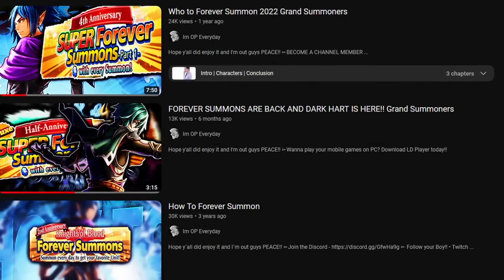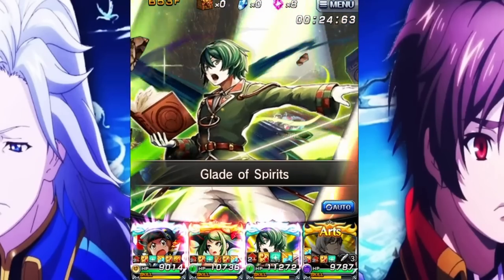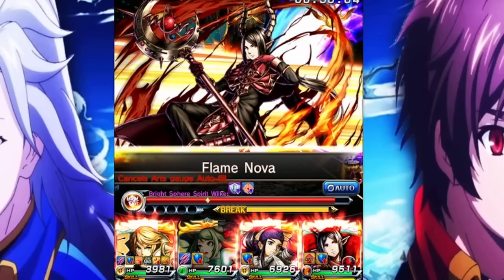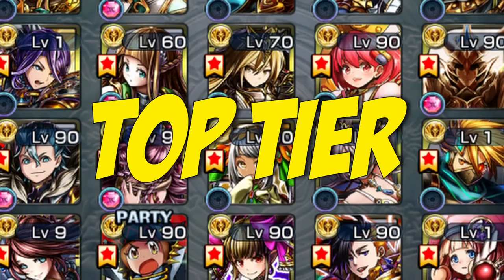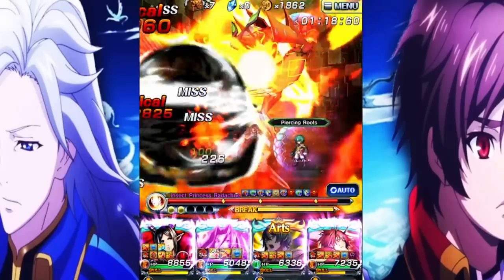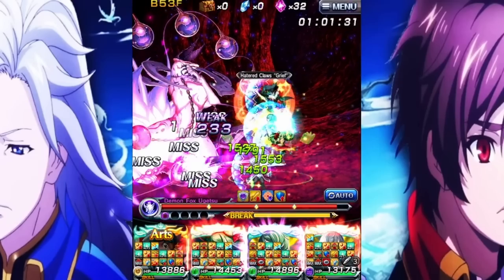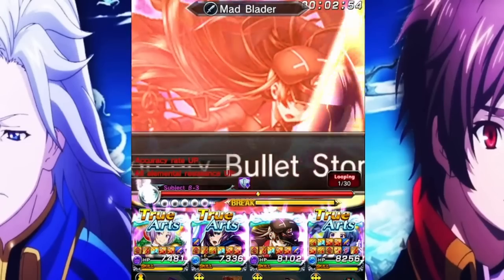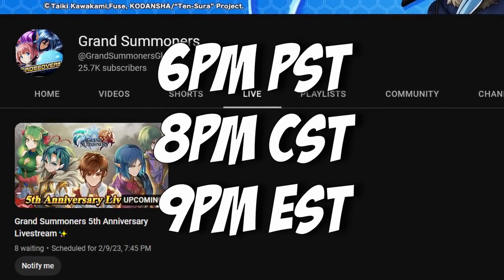Who to Forever Summon 2023 Grand Summoners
MAKE SURE TO TUNE INTO THE GS STREAM TONIGHT